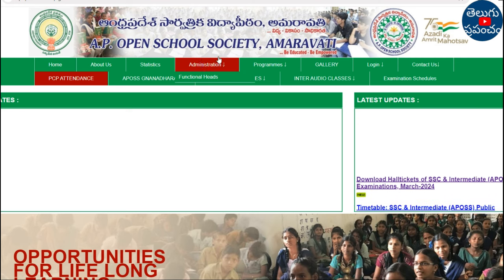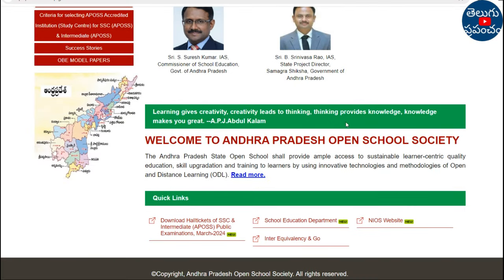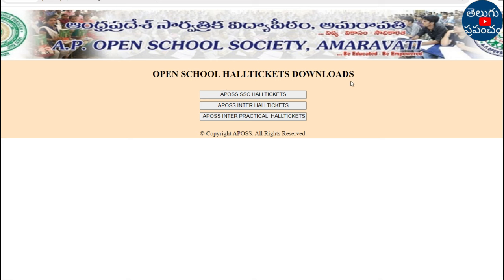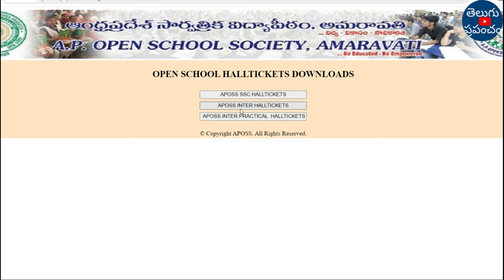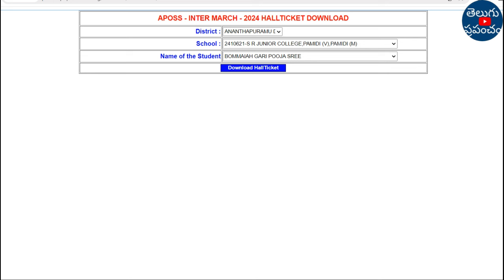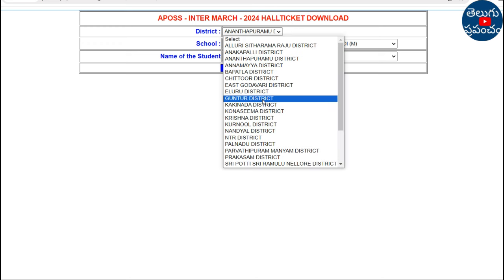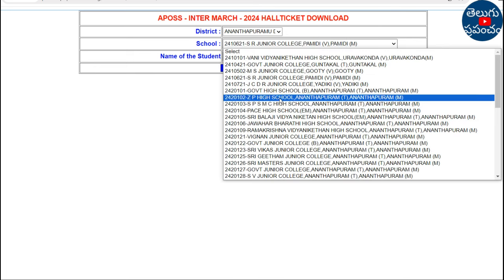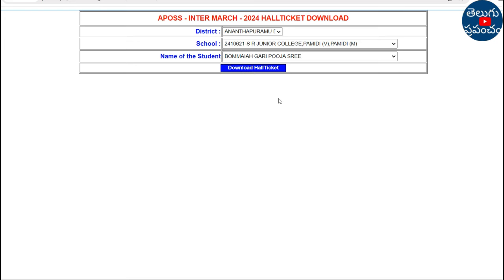How To Download AP Open Inter Hall Ticket 2024 | How To Download AP Open 10th Hall Ticket 2024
Hi, welcome to the Teluguprapancham YouTube Channel.How To Download AP Open Inter Hall Ticket 2024 | How To Download AP Open 10th Hall Ticket 2024.